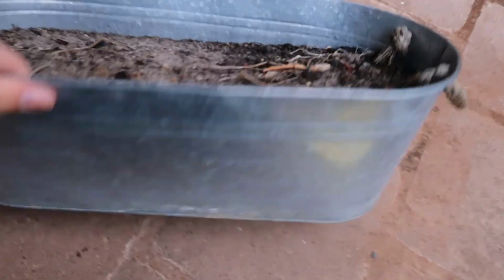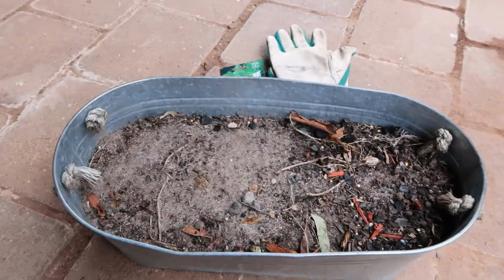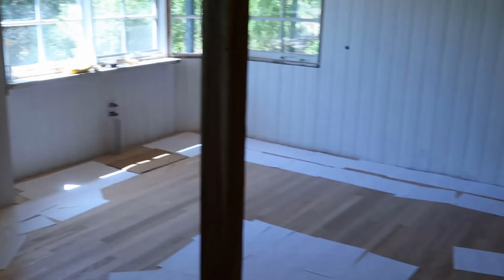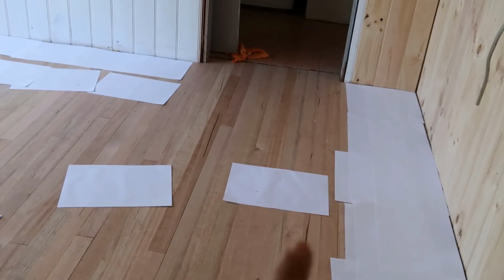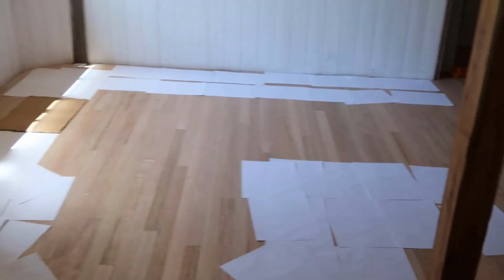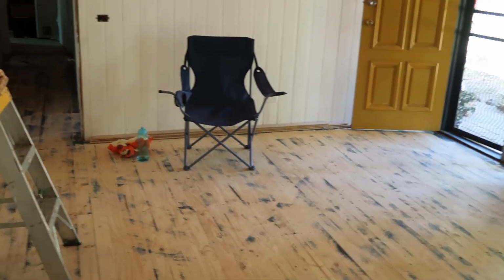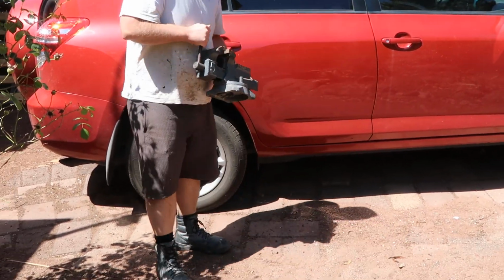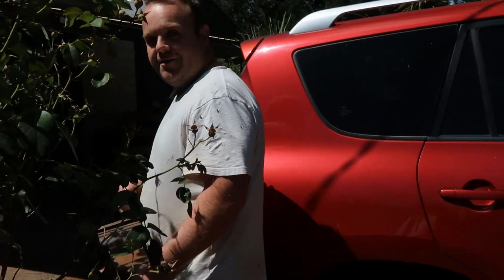Sanding Floors, Planting Spinach and More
Bit of a longer video, but there was so much to show you!

Today we're entering week 5 of renos. On one hand I think WOW we've done alot. On the other hand I think, gawd this is taking forever haha!

From 1 January 2018, we moved to the country to learn to live slower and enjoy life more! 6000 square metres to landscape, a house to renovate – all documenting our journey to earn online and live offline.